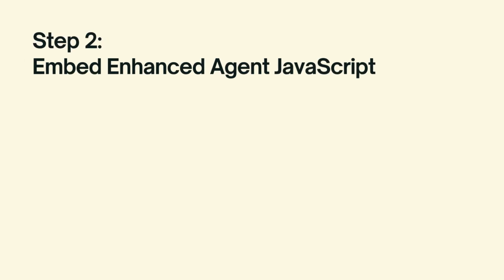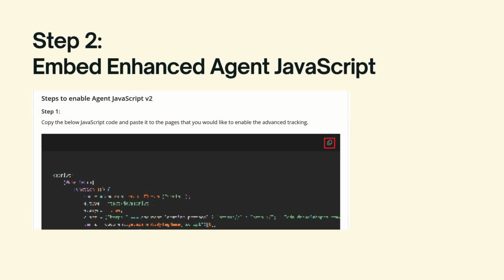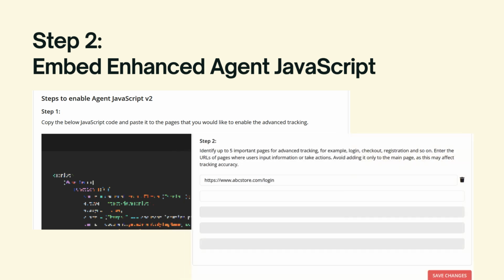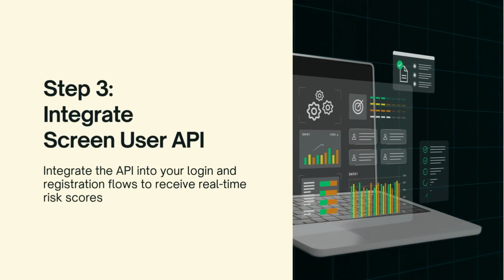Step-by-Step Guide: Preventing Account Takeover Fraud with FraudLabs Pro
Protect your business from account takeover (ATO) fraud with this step-by-step guide featuring the new ATO Fraud Prevention feature from FraudLabs Pro.

In this video, we’ll show you how to use FraudLabs Pro’s ATO Fraud Prevention to detect and stop unauthorized account access before it is too late. Whether you run an eCommerce store or manage user accounts, this guide will help you stay one step ahead of fraudsters.

We'll walk you through how to:
✅ Embed Agent JavaScript
✅ Integrate the Screen User API & Utiliza Feedback User API
✅ Define Risk Thresholds
✅ Configure Real-Time Alerts